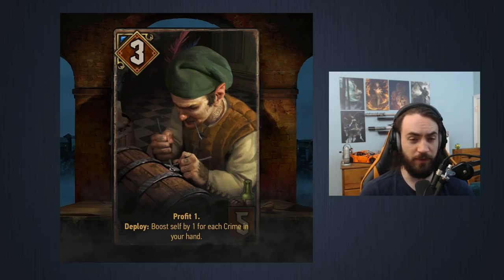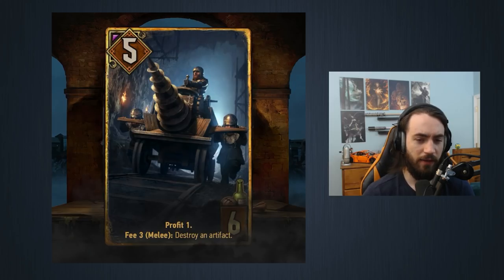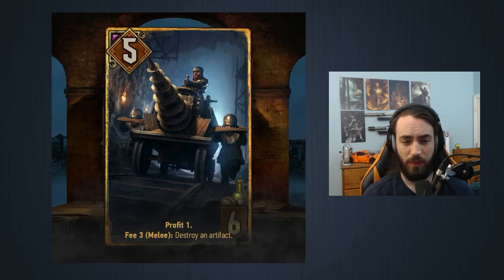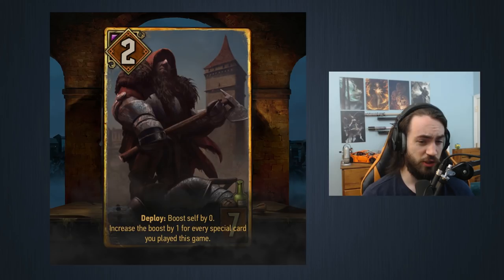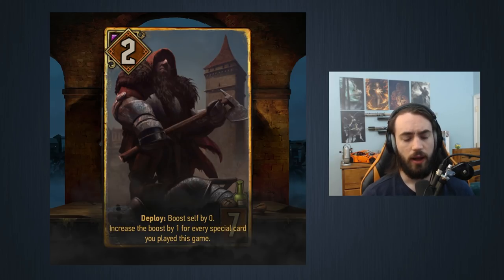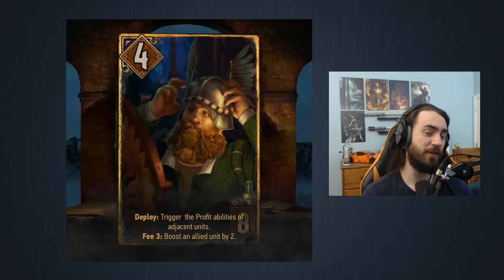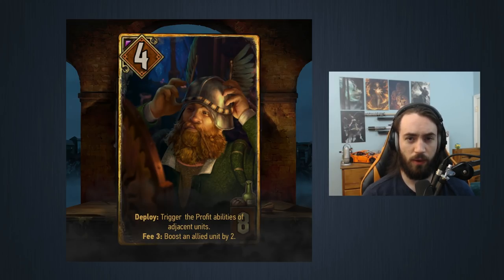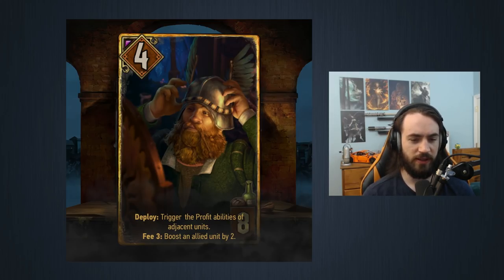[Gwent] Novigrad Review #6 ~ Insane Artifact Removal!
Novigrad Review #6 ~ with Tunnel Drill!